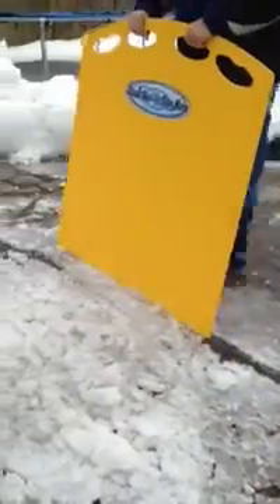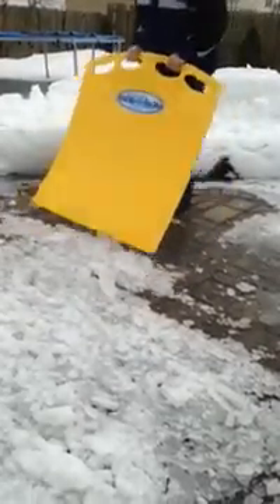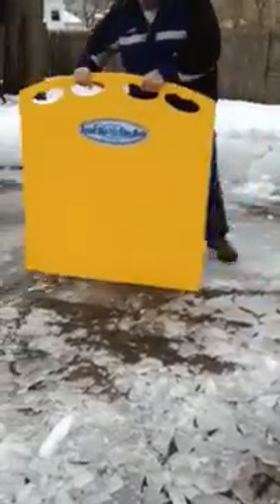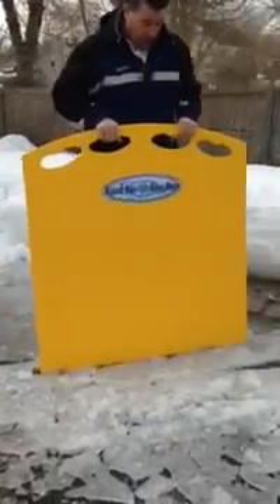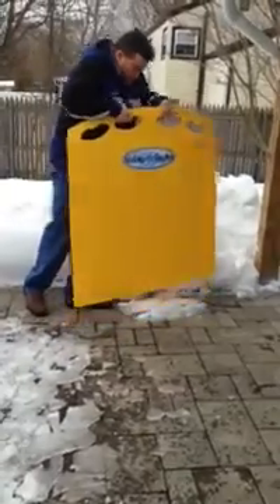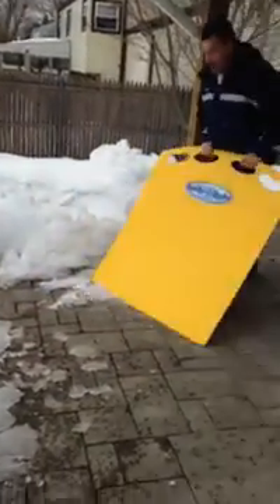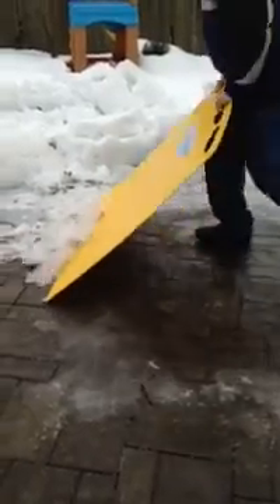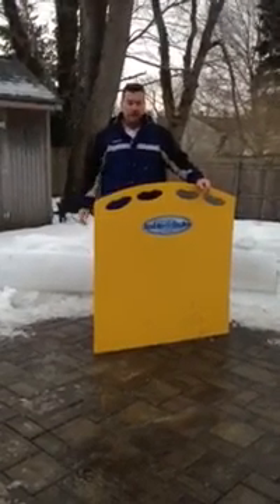BigBlade Snow Glider Blue Ice Video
Great way to remove Blue Ice from any surface without damaging the underlying surface!